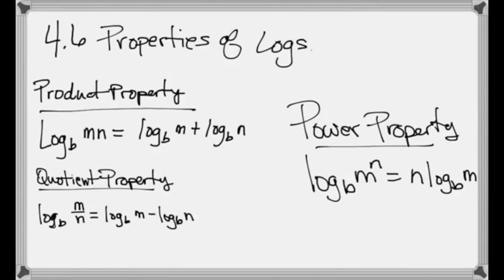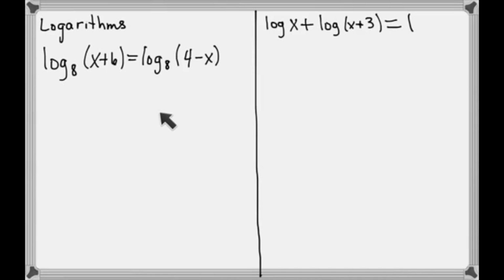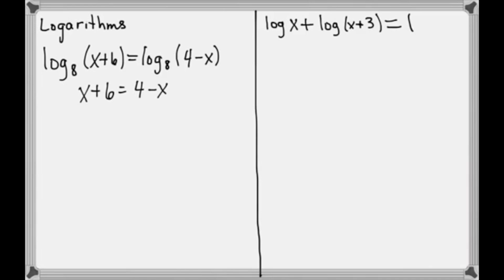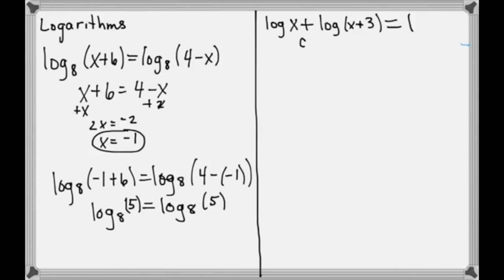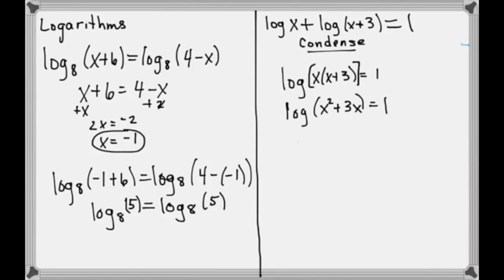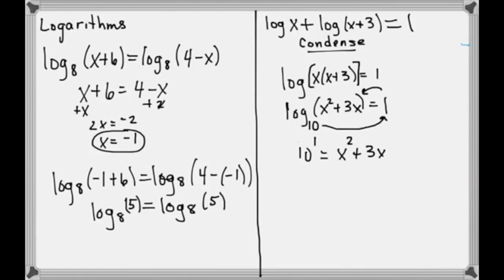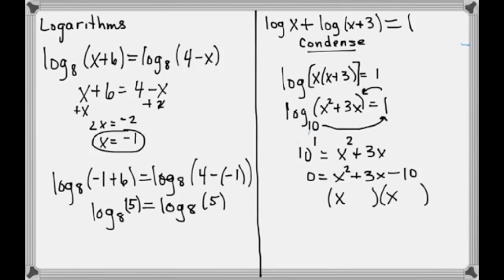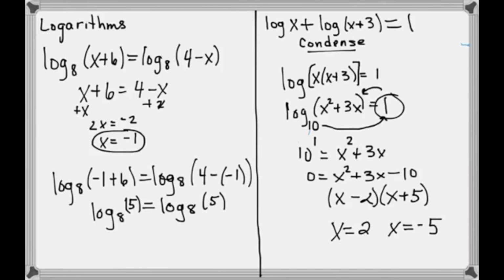PC: Logarithm Rules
How to use log rules to solve a log equation.